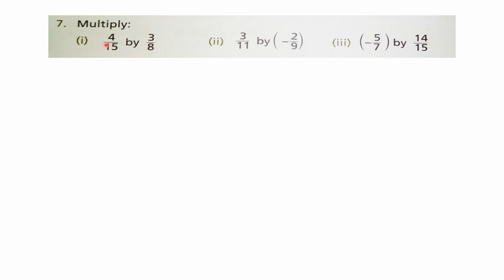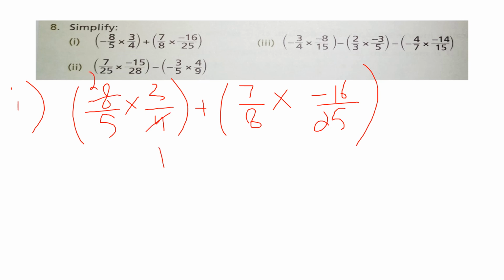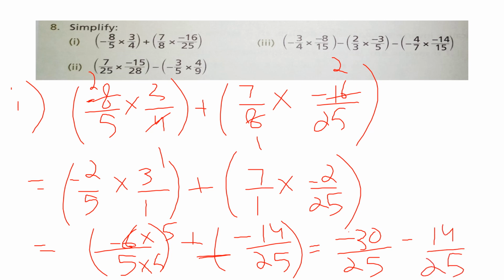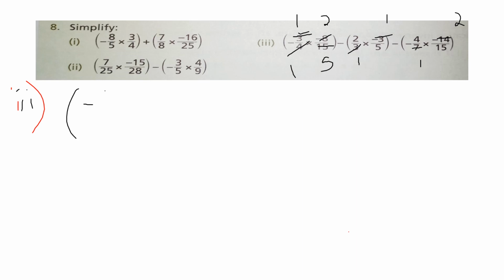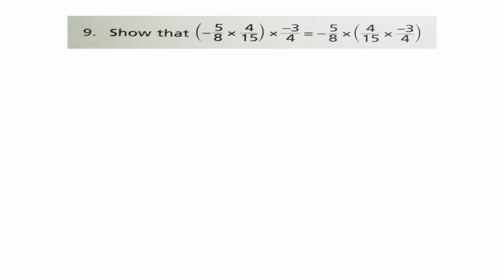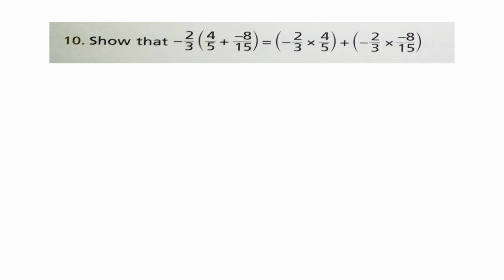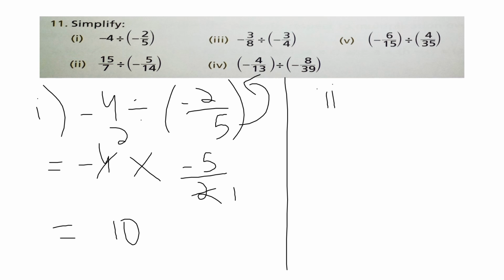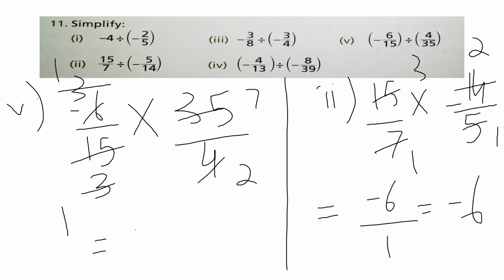Maths Grade 7 Lesson 06